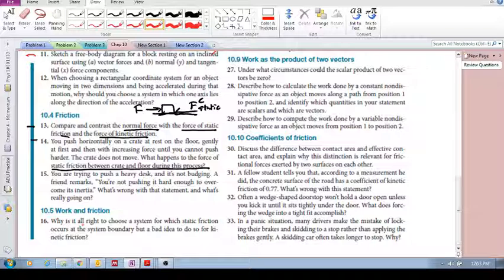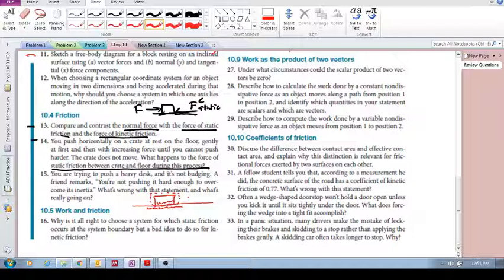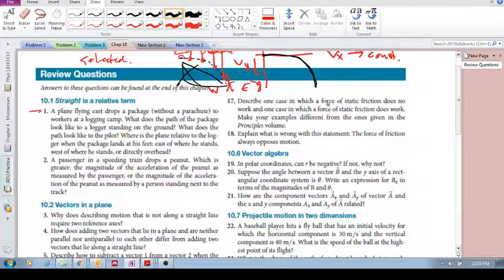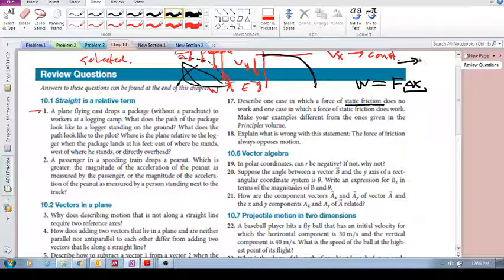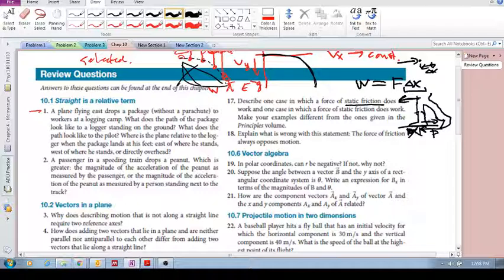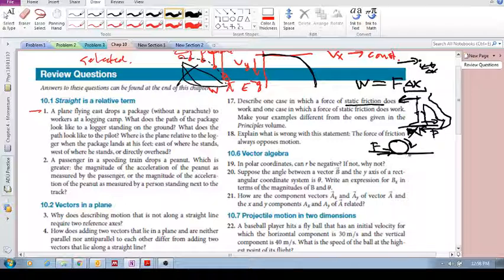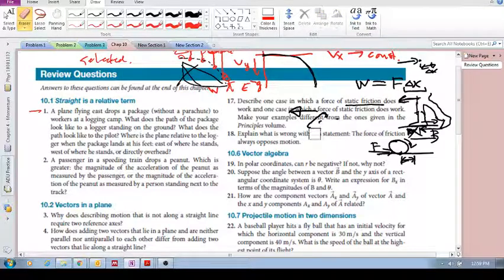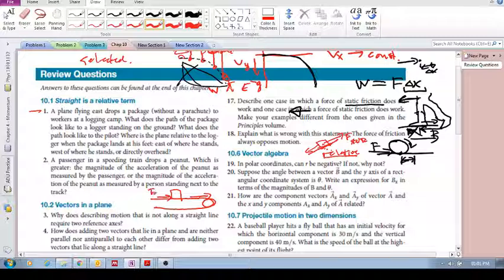Chap 10 - Review Questions 10.16, 17, 18